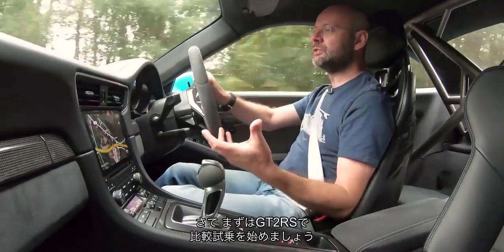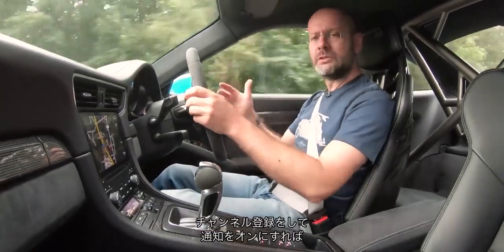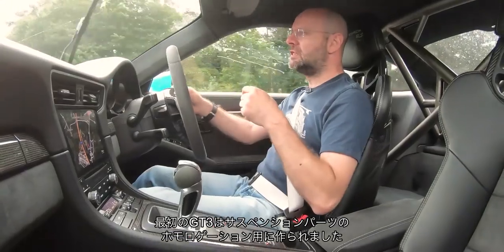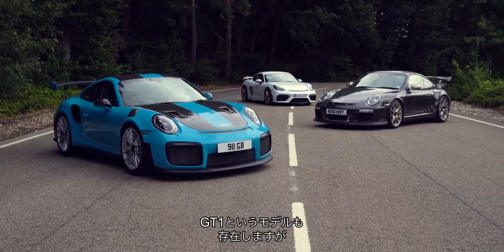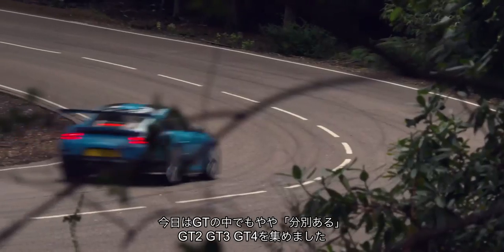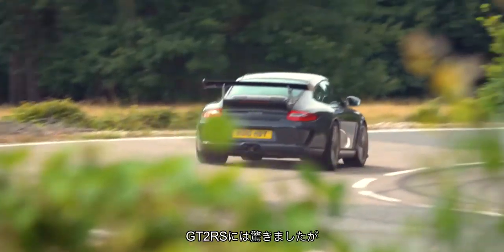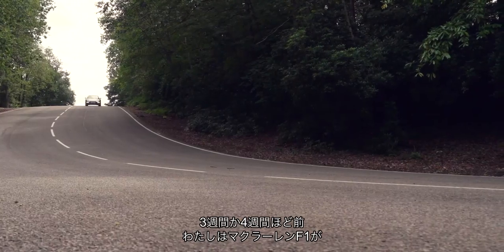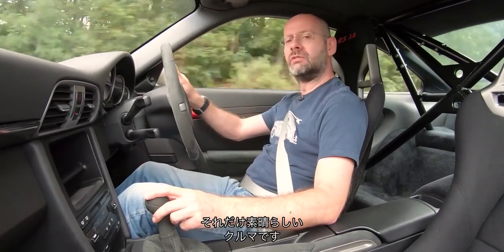字幕付き ポルシェ718ケイマンGT4 vs 911 GT2RS（991）vs 911 GT3RS（997) AUTOCAR JAPAN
ポルシェ718ケイマンGT4／911 GT2RS（991）／911 GT3RS（997）の比較テストです。ポルシェGTシリーズを3台集め、そこに共通する血筋を確認しました。史上最強の911であるGT2RSは、700psのRRというレイアウトにも関わらず意外にも振り回せるクルマです。一方のGT3RSはNAらしいシャープさが魅力ですが、GT4はやや普段使い向きの仕上がりです。